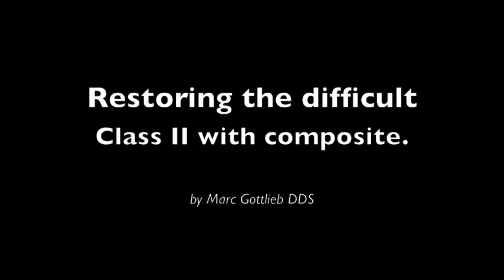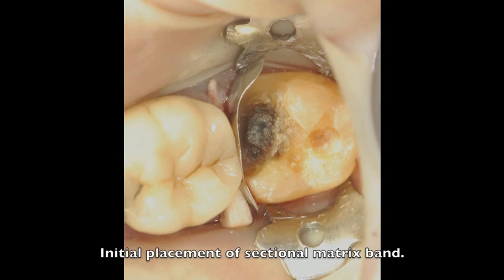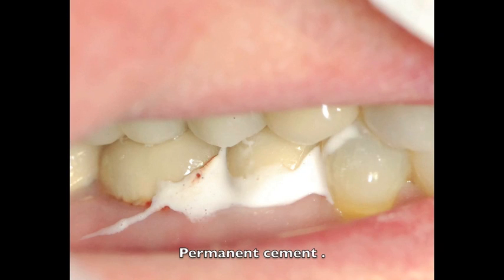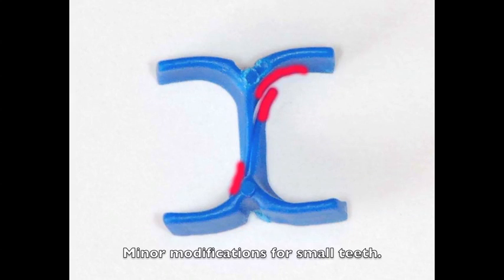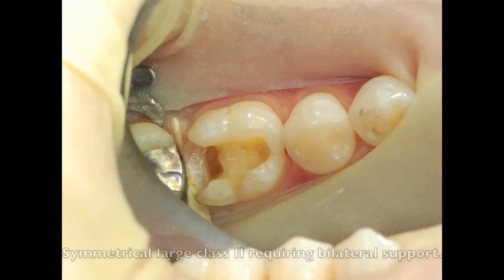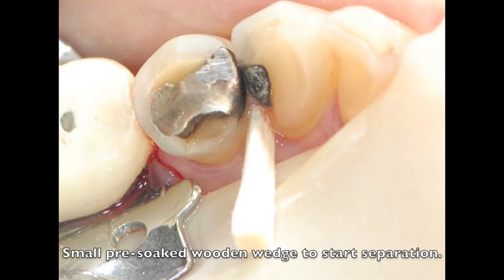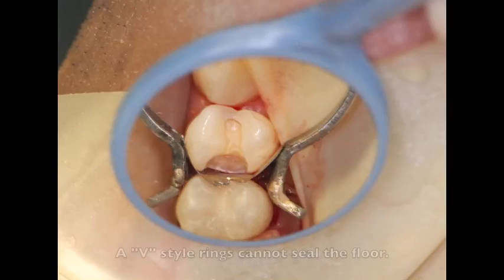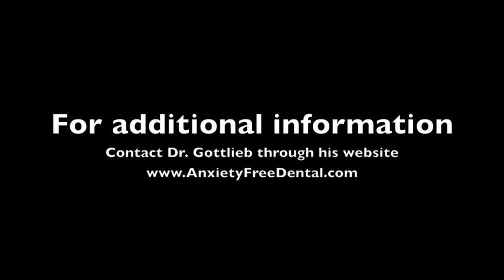Restoring the difficult class II cavity with composite utilizing the ABC Wedge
Restoring the difficult class II cavity with composite is a short very video showing how to restore 3 difficult class II cavities with composite. Dr. Marc Gottlieb demonstrates how to use the ABC Wedge system to seal of the gingival floor, support the undermined enamel  and prevent the matrix band from getting crushed into the box. As you can see the ABC Wedge system works with all the separating rings on the market. Yes you can use your Danville mega rings, Palodent, V ring or Garrison separators. Now available on eBay. Search ABC Wedge or use any web browser for a dental dealer.